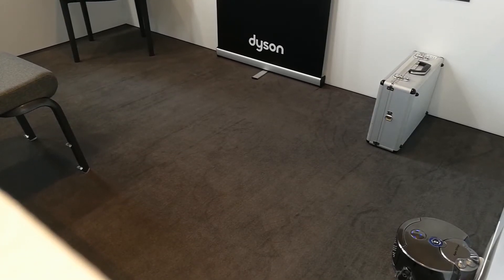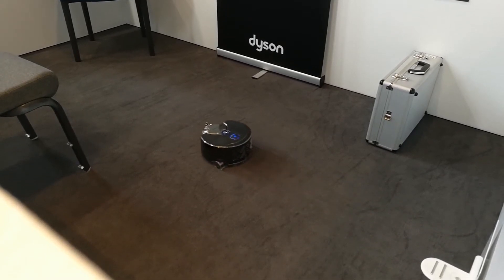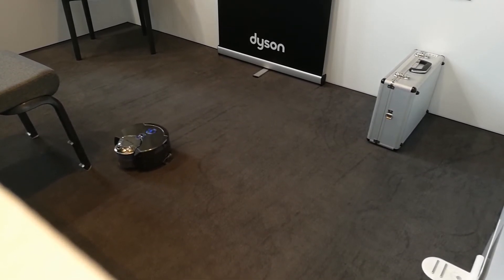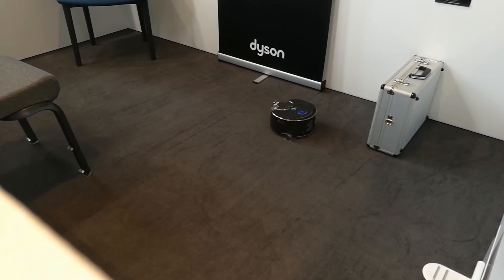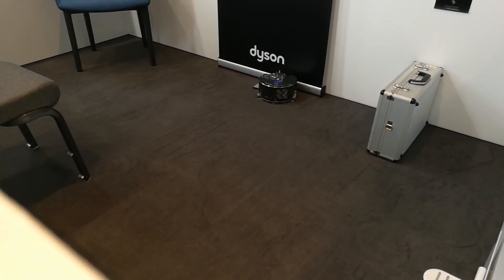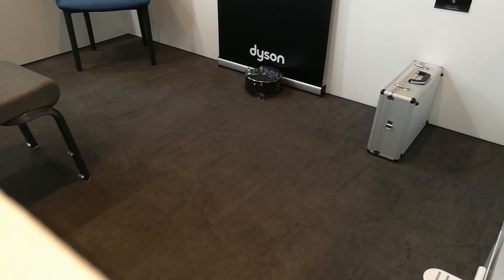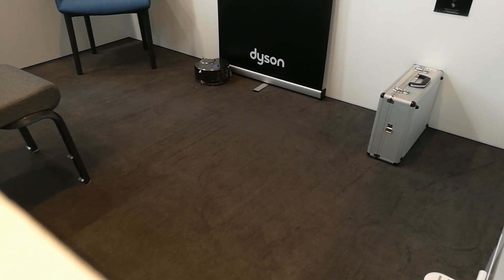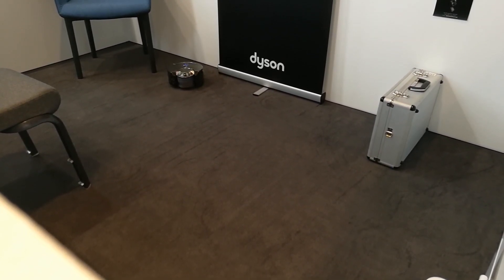Dyson 360 Eye demonstration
Dyson talks to E&T Magazine about its new automated robot vacuum cleaner that returns to its charger before it runs out of battery and can be activated remotely using a Smartphone app